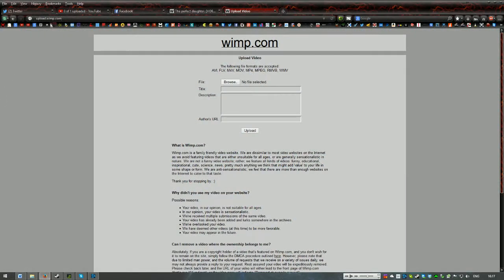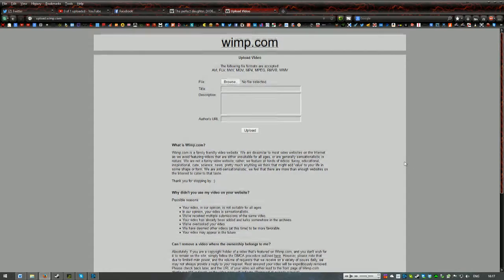How to upload videos to Wimp